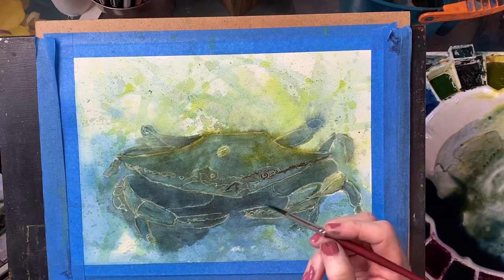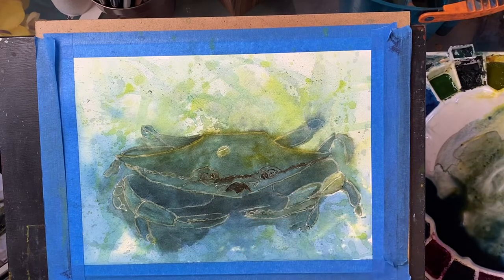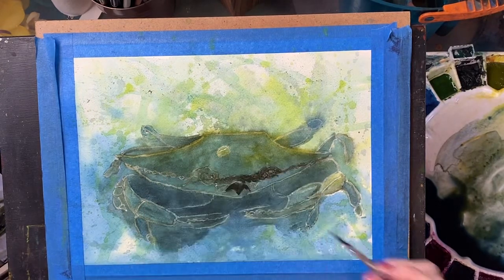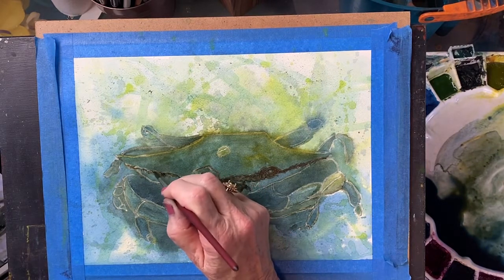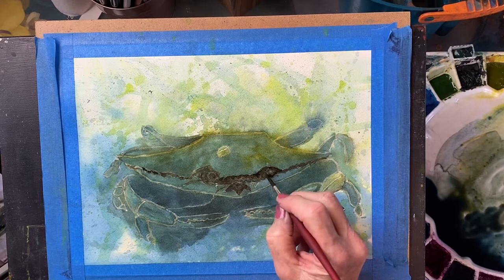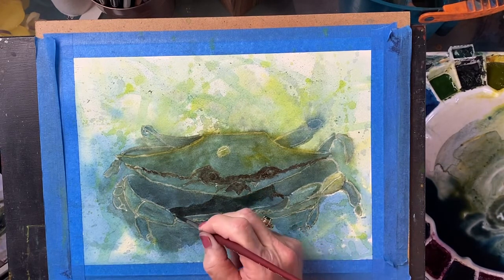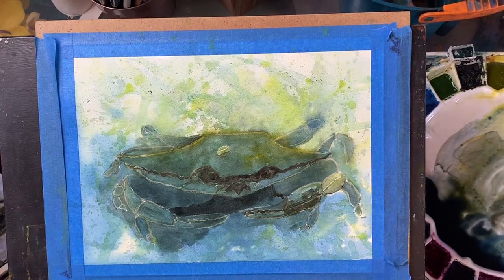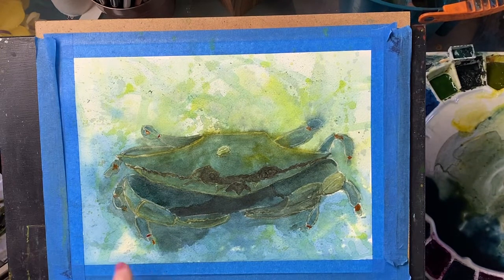Pouring Part4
Pouring a Crab in Watercolor